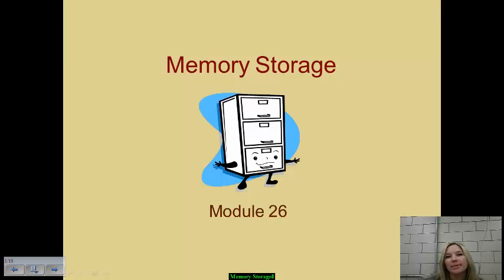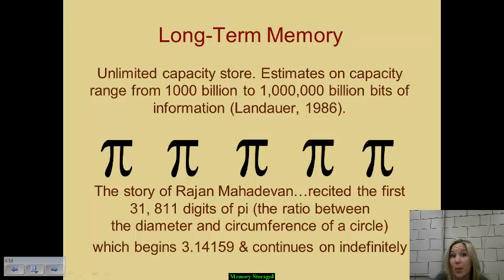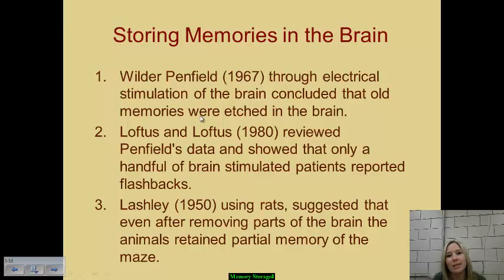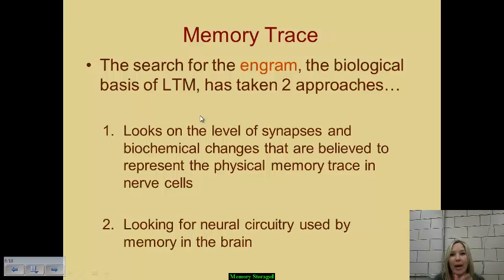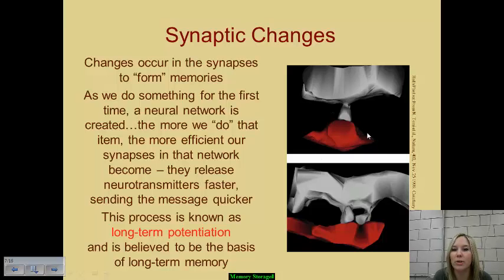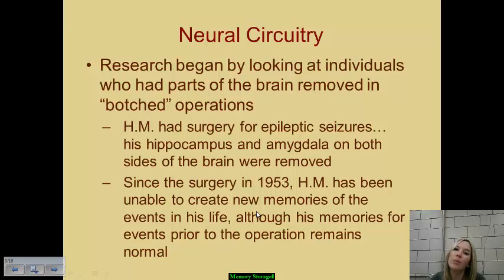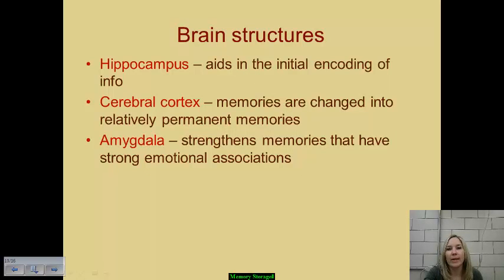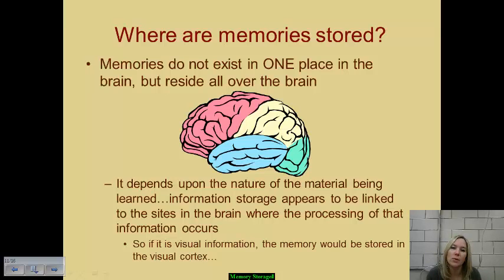Memory Storage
This is a discussion of how our brain retains information in memory processes.